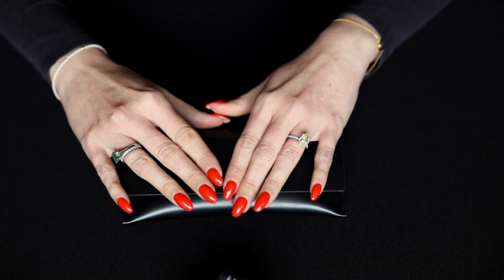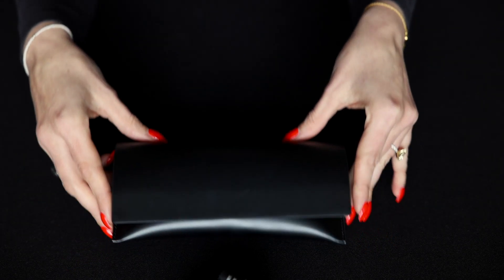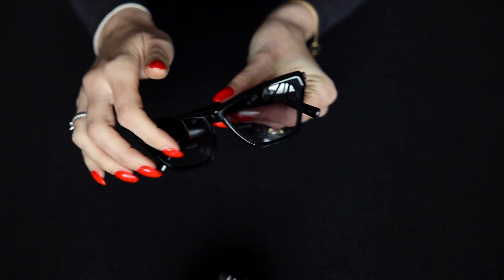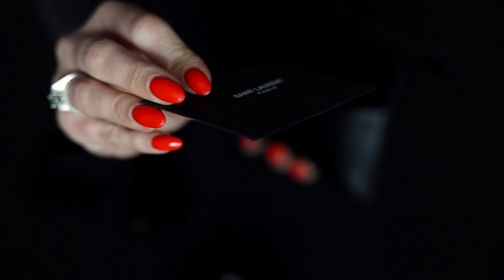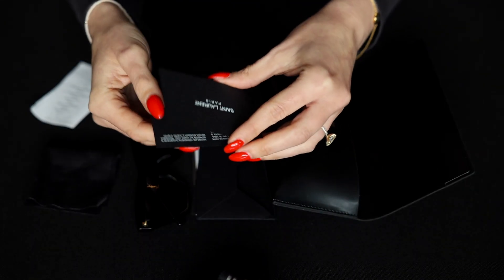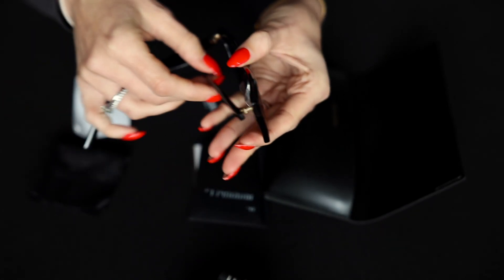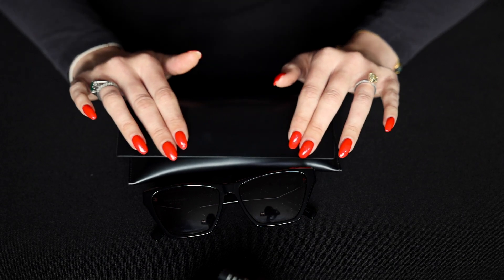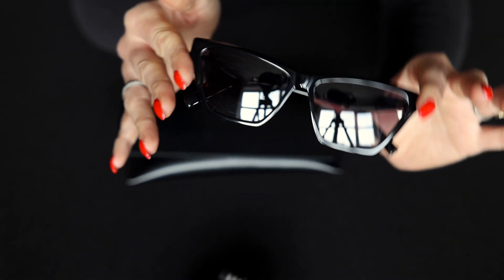ASMR GIVEAWAY - Designer Subscriber Giveaway! ASMR Soft Spoken Show & Tell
I am SO EXCITED to be doing my first change giveaway!

Giveaways are going to be a big part of my channel, I like to spread the luxury around! My channel is a real niche within a niche & I'm intent on building a tight knit community of ASMR & luxury lovers!